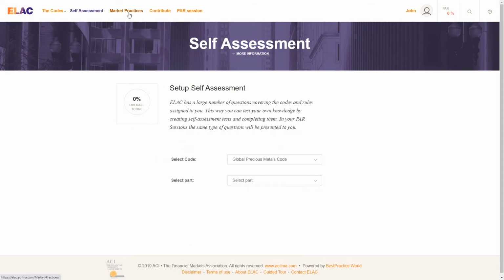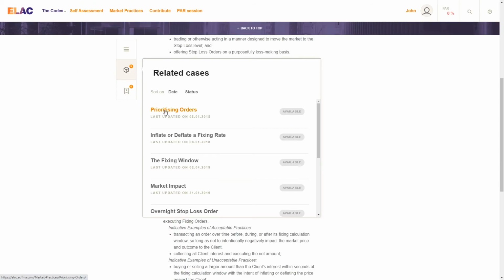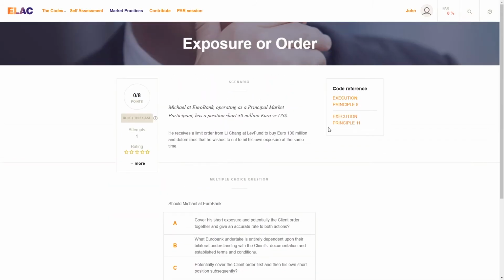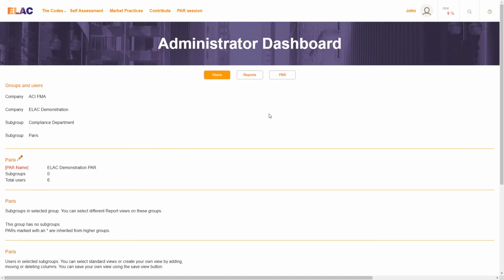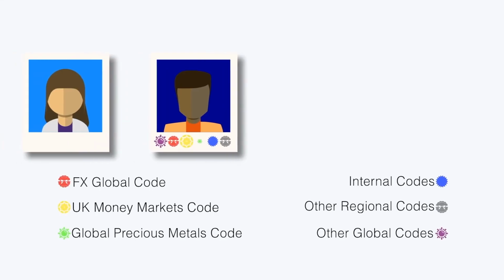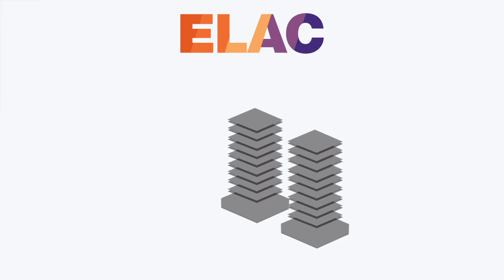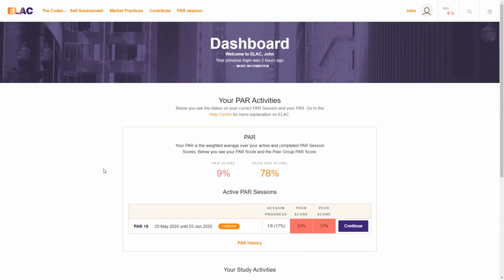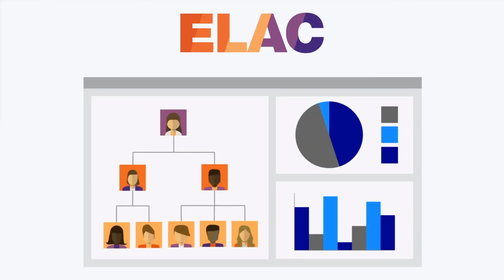ACI FMA ELAC - Female Speaker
Detailed presentation of the ACI FMA ELAC Portal (for E-Learning, Attestation and Certification on Industry Codes of good market practices)